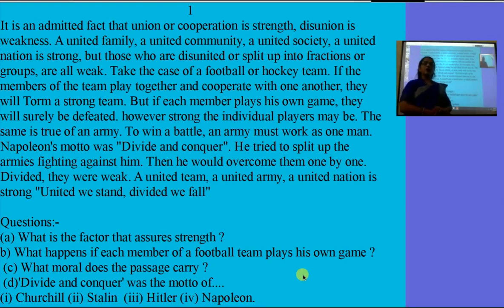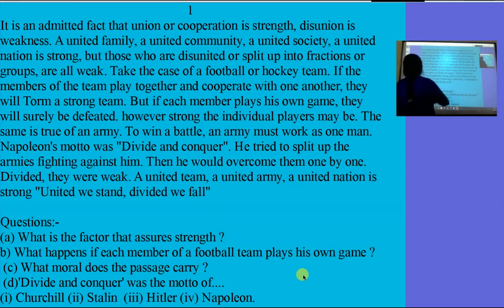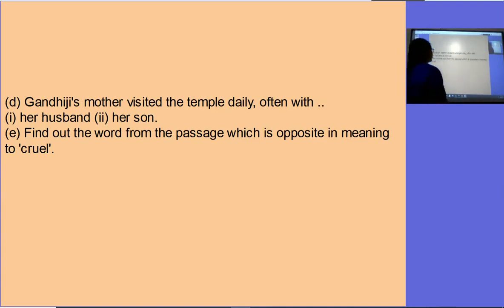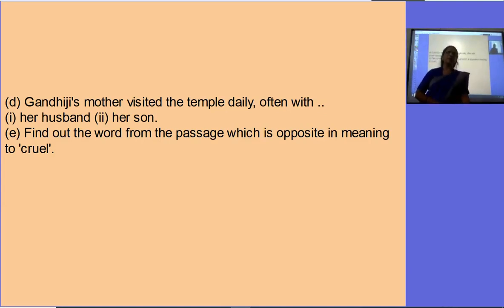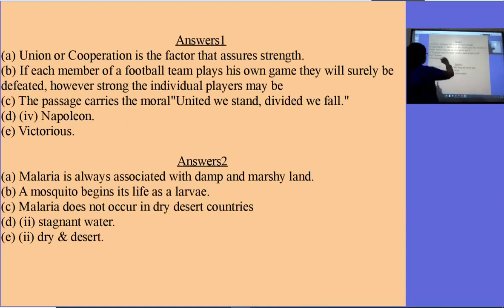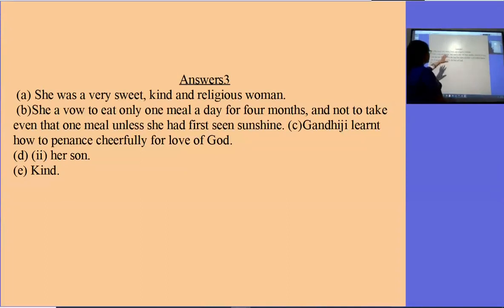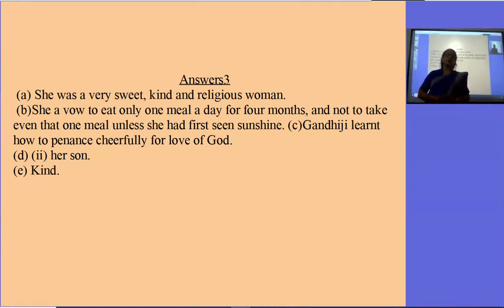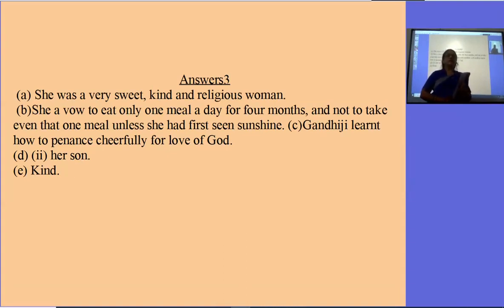Class 10th English unseen passage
Smt Kirti Paroha